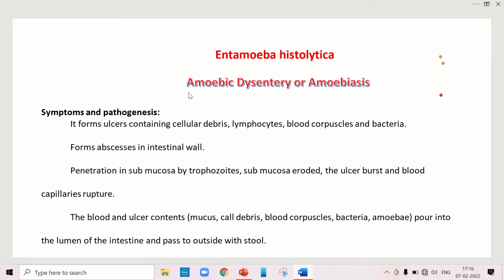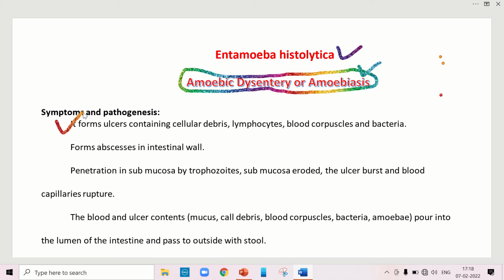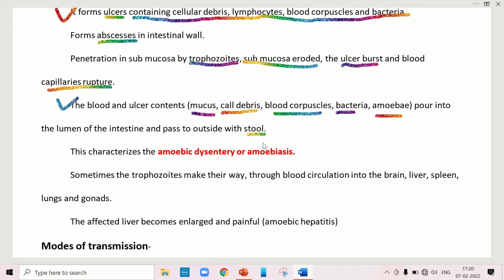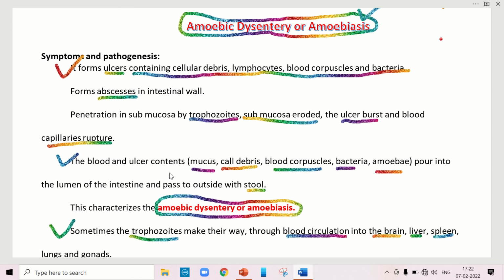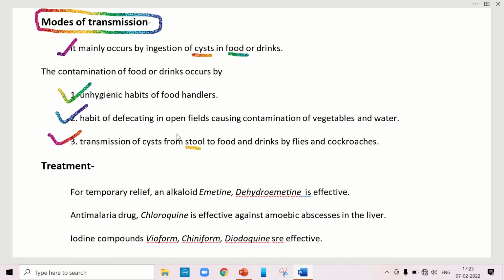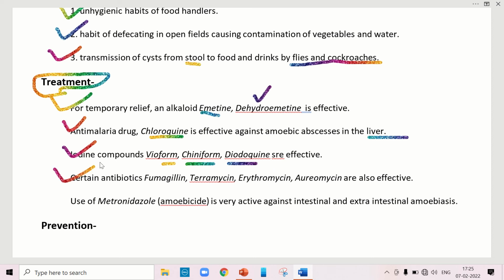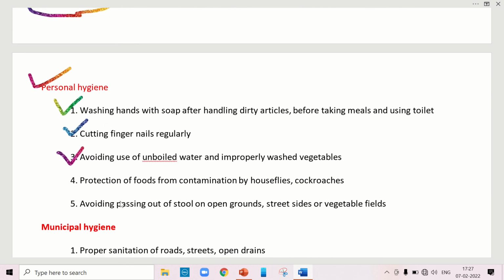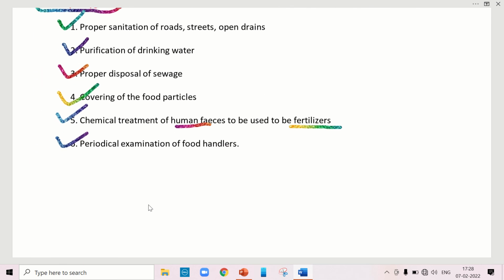Amoebic dysentery | amoebiasis | Entamoeba histolytica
This video gives the detailed about the amoebic dysentery or Amoebiasis, the disease caused due to E. hystolytica